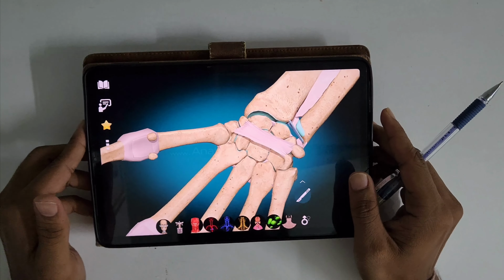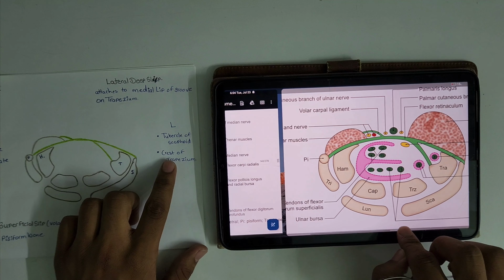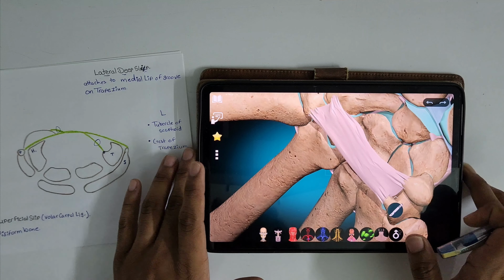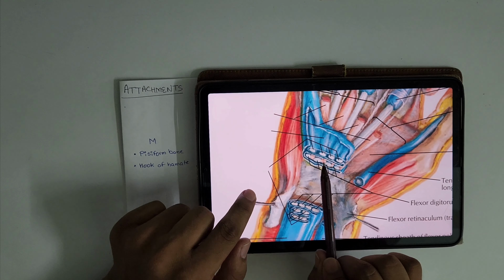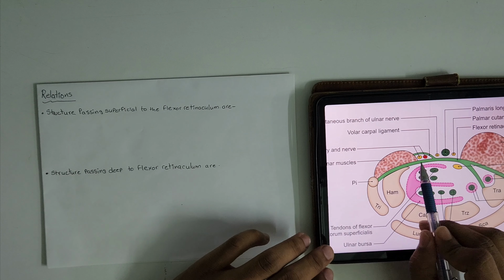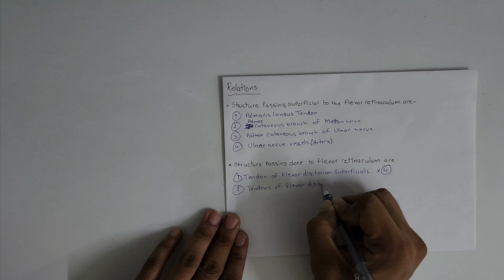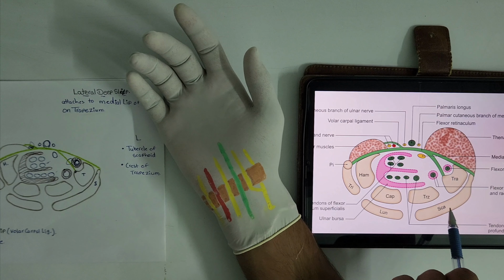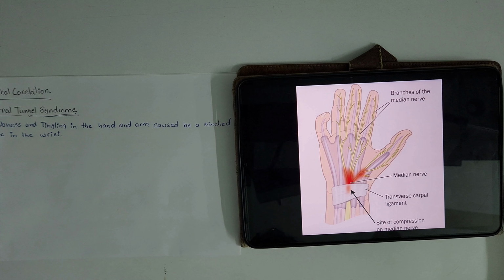Mbbs Flexor Retinaculum Palm Upper limb Simplified English BDC Anatomy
video summary

The article discusses the flexor retinaculum, an important anatomical structure in the palm and wrist area, especially for medical students. It describes the flexor retinaculum as a strong fibrous band that holds back the tendons of various muscles and forms a tunnel that aids in the passage of these tendons. The flexor retinaculum is attached medially to the pisiform bone and the hook of the hamate, while laterally it connects to the tubercle of the scaphoid and the crest of the trapezium. It also features additional growths known as lateral deep slips and medial superficial slips. The article details the structures passing above and below the flexor retinaculum, including tendons of the flexor digitorum superficialis and profundus, the median nerve, and various other muscles and nerves. Furthermore, it explores the clinical significance of the flexor retinaculum by describing carpal tunnel syndrome, a condition characterized by numbness and tingling in the hand due to compression of the median nerve beneath the flexor retinaculum. The article emphasizes the importance of visualizing anatomical structures to enhance understanding.